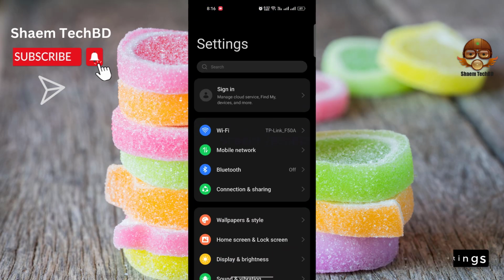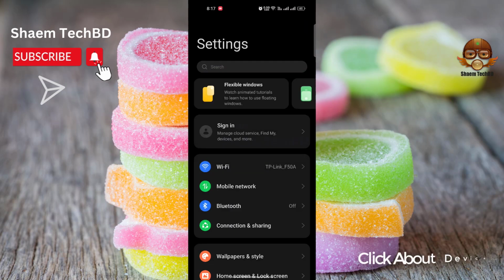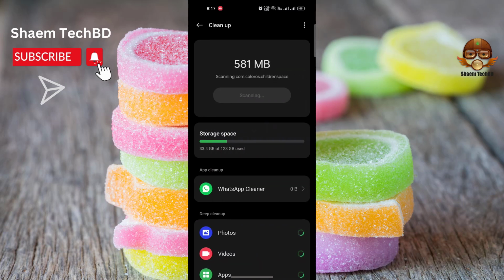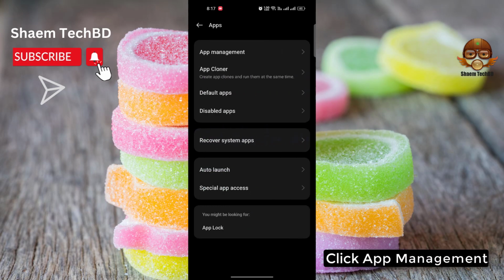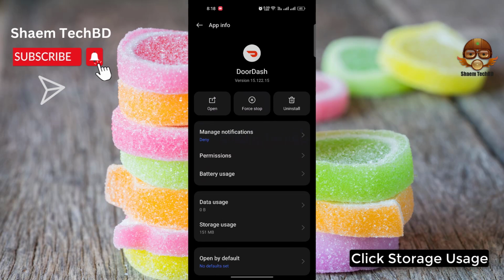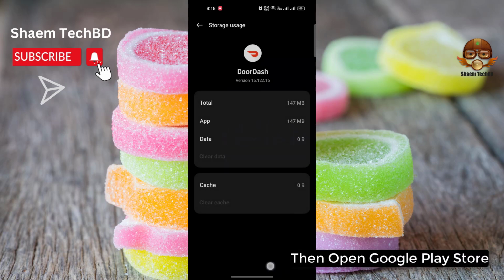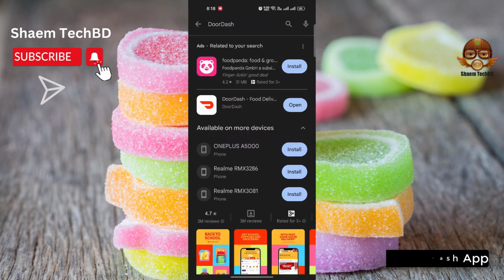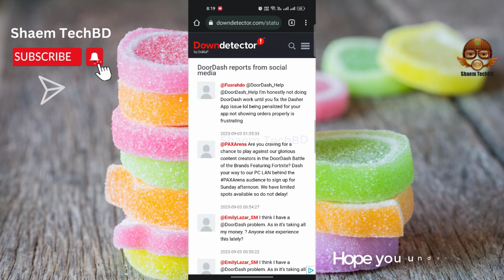How to Fix DoorDash App Technical Difficulties in Android After New Updates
Your Quary-
How to Fix TD DoorDash App Keeps Freezing Issue
How to Fix TD DoorDash App Keeps Stopping Error
How to Fix TD DoorDash App Keeps Hanging Issue
How to Fix DoorDash App Automatically Closing Issue
How to Fix DoorDash App Keeps Lagging Issue
How to Fix DoorDash App Unfortunately Has Stopped Error
How to Fix DoorDash App White Screen Issue
How to Fix DoorDash App Black Screen Issue
How to Fix DoorDash App Scroll Down Problem Issue
How to Fix DoorDash App Keeps Crashing Issue
How to Fix DoorDash App Login Problem Issue
How to Fix DoorDash App Slow Loading Problem
How to Fix DoorDash App Scrolling are Extremely Slow and Laggy
How to Fix DoorDash App Very Slow to Load
How to Fix DoorDash App Sign in Not Working
How to Fix DoorDash App Stop Working
How to Fix DoorDash App Extremely Slow and Unresponsive
How to Fix DoorDash App Doesn't Work
How to Fix DoorDash App Messages Not Sending
How to Fix DoorDash App Messages Not Receiving
How to Fix DoorDash App Purchase History Not Showing
How to Fix DoorDash App Purchase History Loading
How to Fix DoorDash App Photos Loading
How to Fix DoorDash App Photos Not Showing